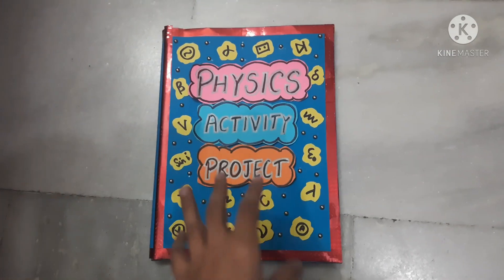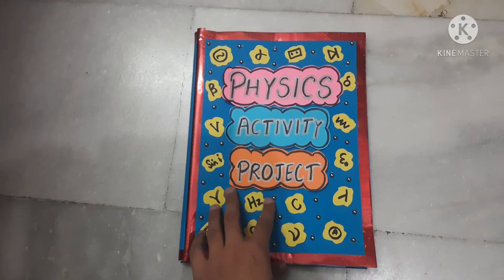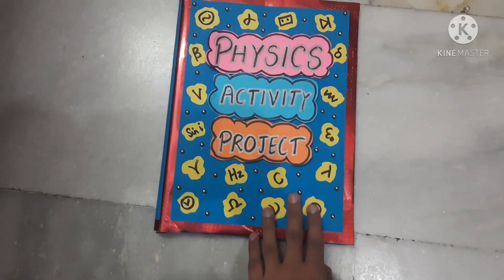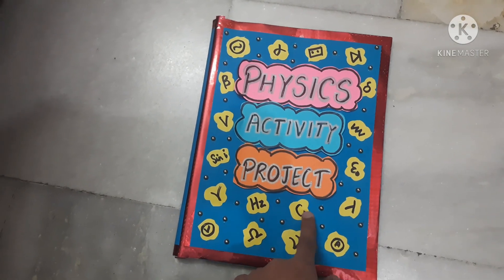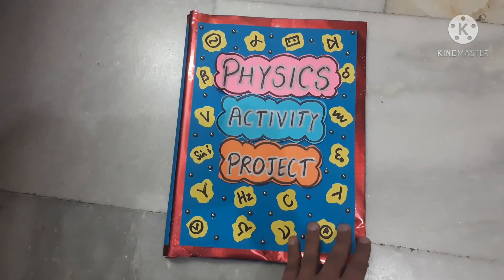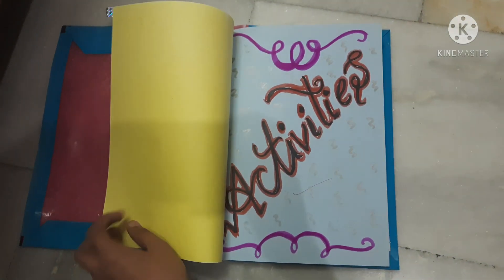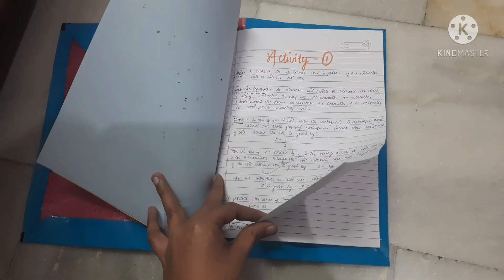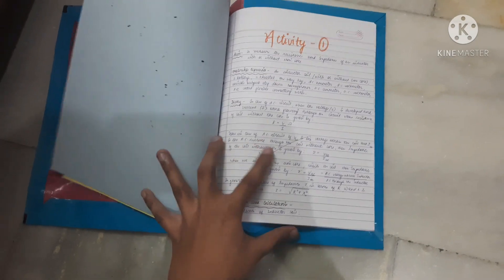CBSE Class 12 Physics Board Project File / Activity File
Hi..
today I am back with another video ...on physics project ...